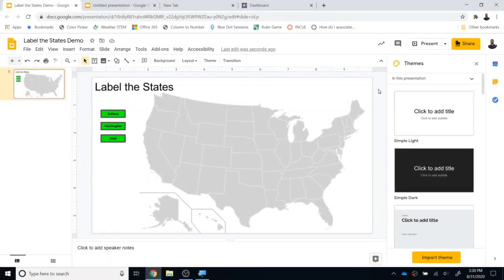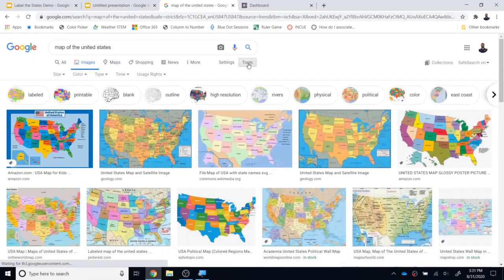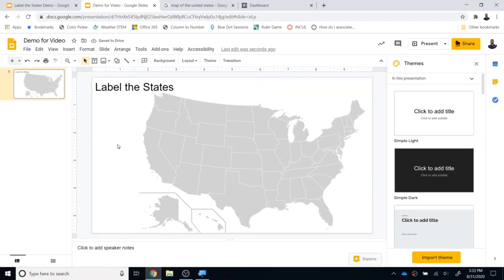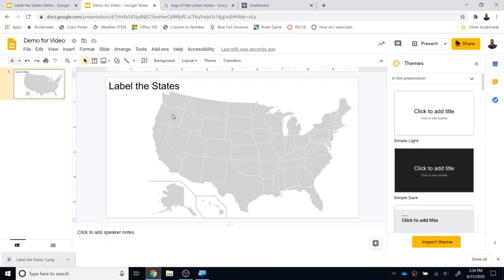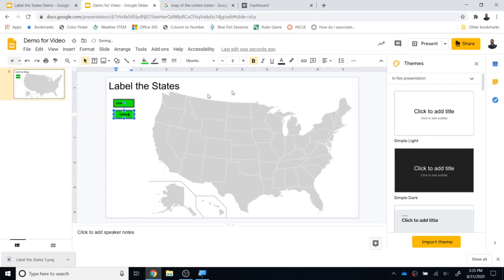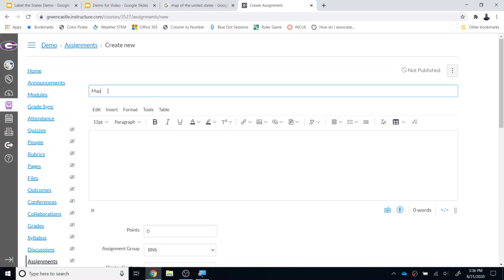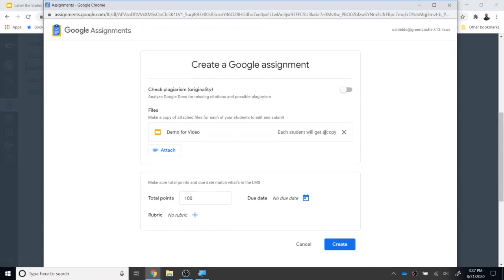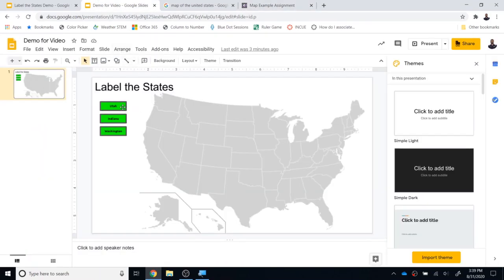Creating Interactive Google Slides and Distributing Through Canvas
Designed for teachers of younger students, this video details how GCSC teachers can create an interactive Google Slides presentation with draggable tiles and distribute to students through Canvas.